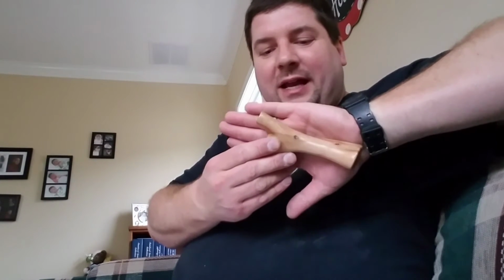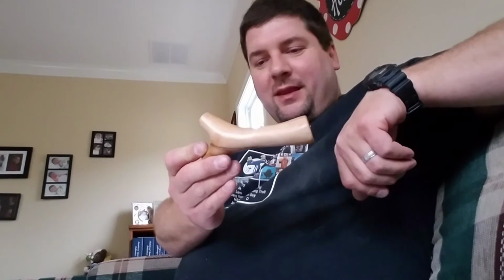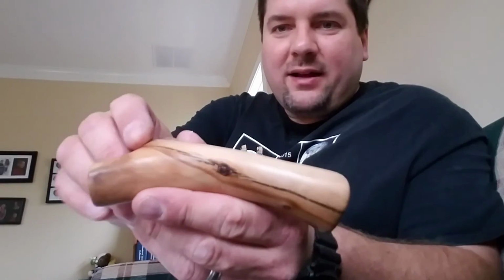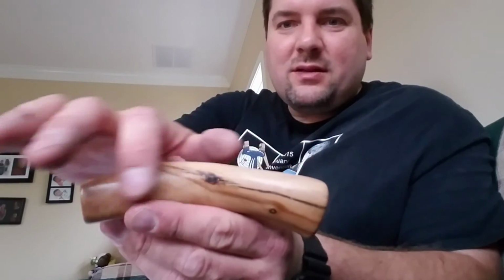Maple Natural - PFS